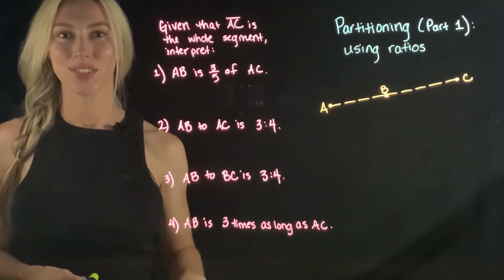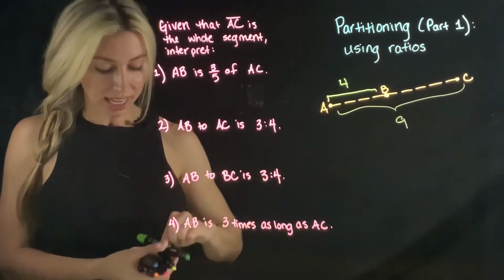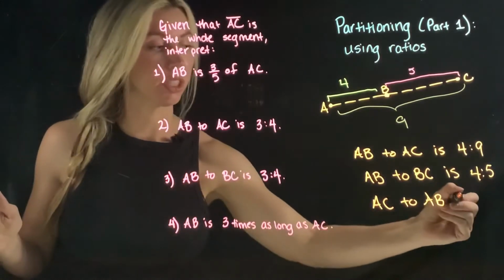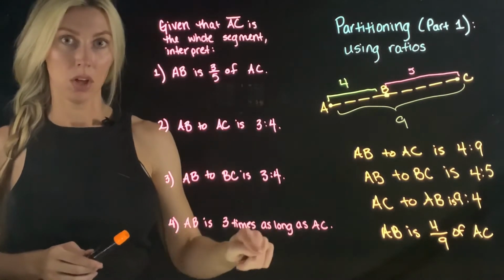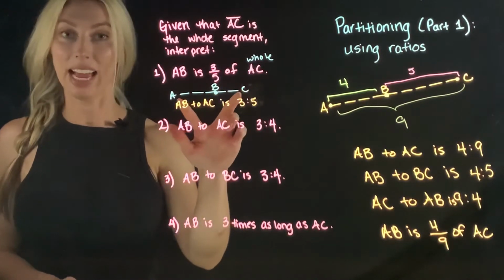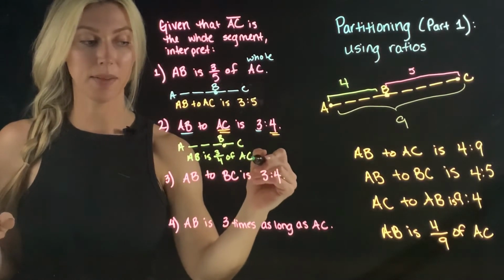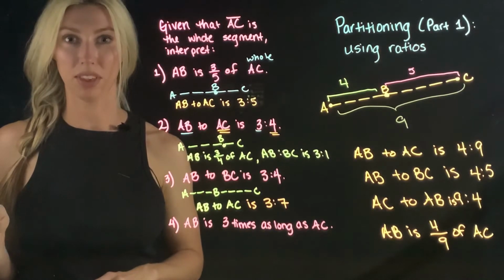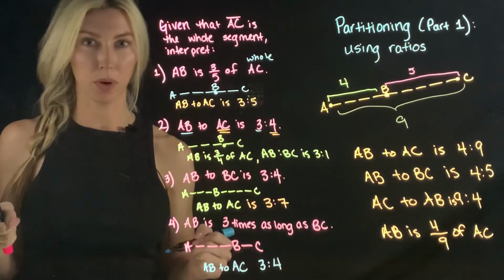Dividing Segments (aka “partitioning”): Part I, Dash Diagrams for ratios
Your success in partitioning depends on your ability to write and interpret ratios. In this video, I show how to draw a small diagram to represent the ratios as well as how to write the ratios in different ways. Check out parts two and three to fully understand partitioning.